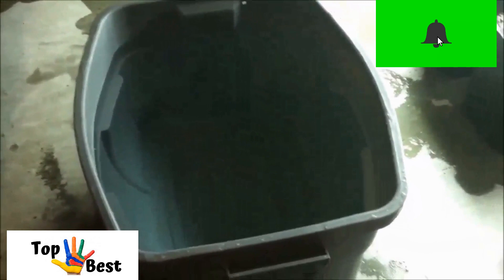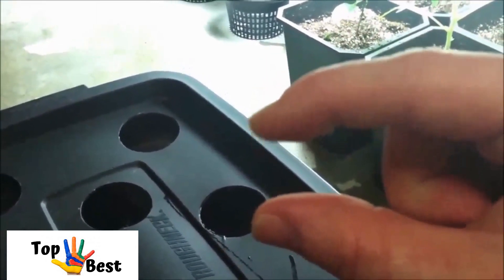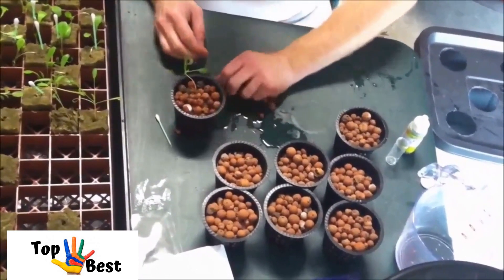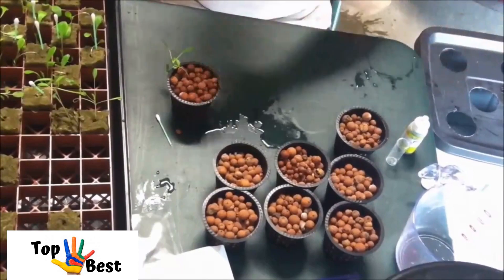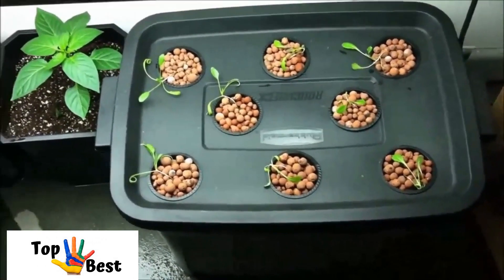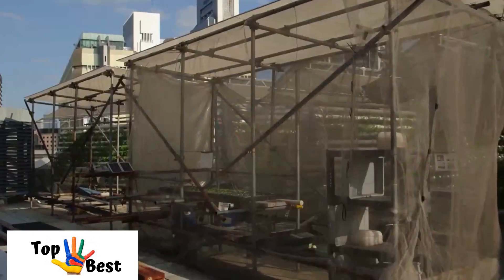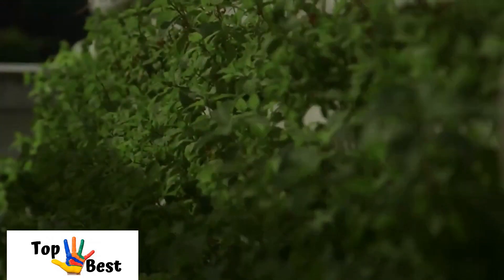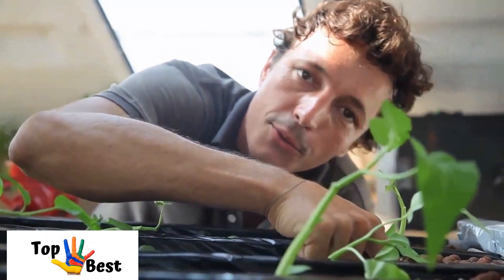Hydroponic Farming at Home Hydroponics for Beginners 2021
Starting with Hydroponics secret tips from the experts that not many people know

Aquaponics tips tricks and more!

Aquaponic 4 You secrets, plans ,tips and tricks

Grow mushrooms 4 Yourself

Hydroponic Farming at Home Hydroponics for Beginners 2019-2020
Hydroponic Farming at Home Hydroponics for Beginners 2019
In this video, we talk about hydroponics and how you can start growing crops such as lettuce fast and easy. This gardening method is changing the world and how they grow plants and vegetables.

Low tech lab and Escaping the daily grid